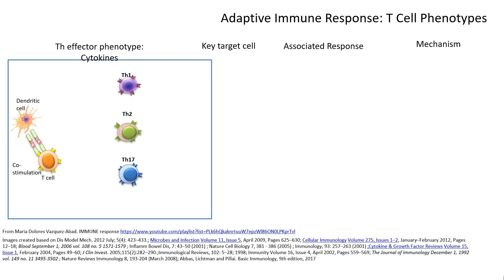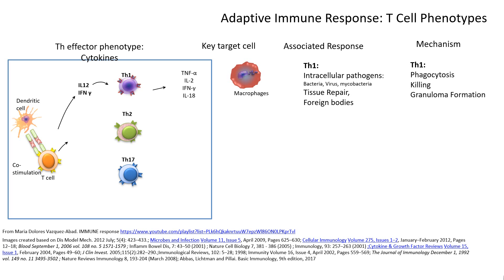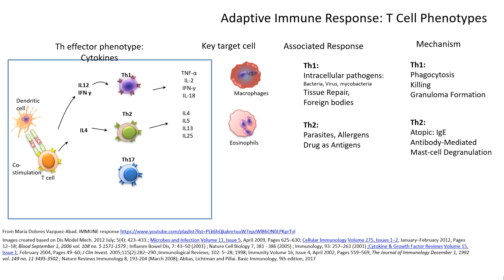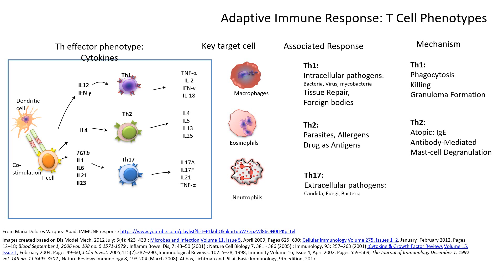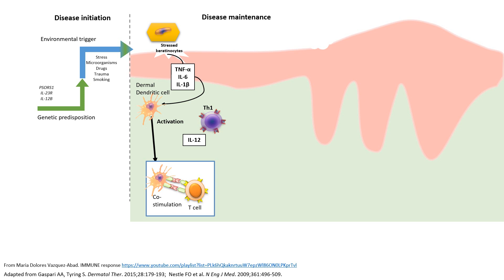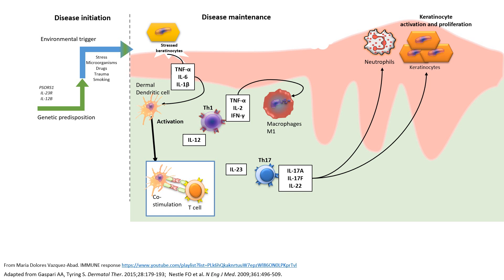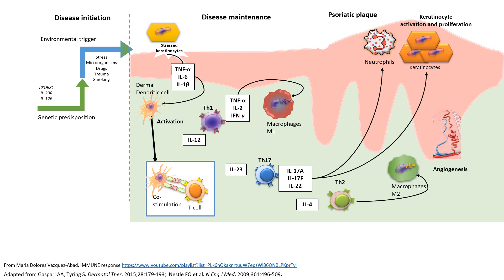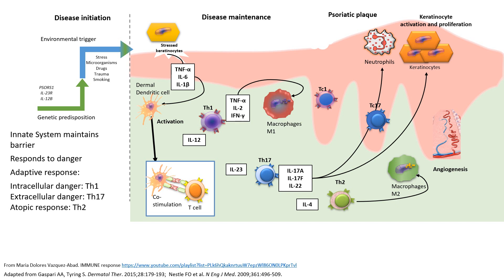CYTOKINE SIGNALING Immune system in PSORIASIS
A brief overview of the role of the adaptive system and involvement of the Th phenotypes in  Inflammatory Psoriasis.
File created and animated by Maria-Dolores Vazquez-Abad, MD
Dis Model Mech. 2012 July; 5(4): 423–433
Microbes and Infection Volume 11, Issue 5, April 2009, Pages 625–630
Cellular Immunology Volume 275, Issues 1–2, January–February 2012, Pages 12–18
Blood September 1, 2006 vol. 108 no. 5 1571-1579
Inflamm Bowel Dis, 7: 43–50 (2001)
Nature Cell Biology 7, 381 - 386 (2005)
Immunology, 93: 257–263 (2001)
Cytokine & Growth Factor Reviews Volume 15, Issue 1, February 2004, Pages 49–60; J
Clin Invest. 2005;115(2):282–290.
Immunological Reviews, 102: 5–28; 1998
Immunity Volume 16, Issue 4, April 2002, Pages 559–569
The Journal of Immunology December 1, 1992 vol. 149 no. 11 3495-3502
Nature Reviews Immunology 8, 193-204 (March 2008)
Abbas, Lichtman and Pillai. Basic Immunology, 9th edition, 2017
Gaspari AA, Tyring S. Dermatol Ther. 2015;28:179-193
Nestle FO et al. N Eng J Med. 2009;361:496-509